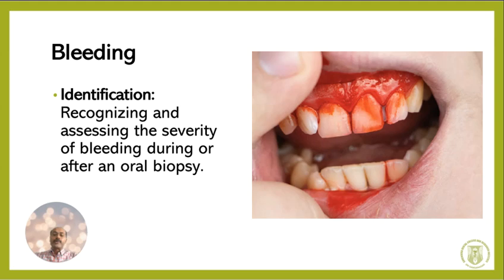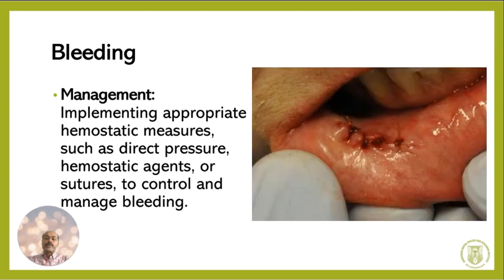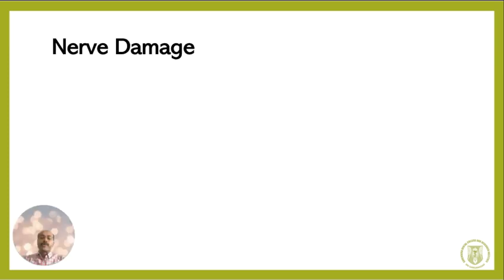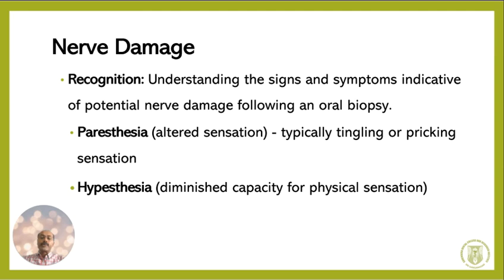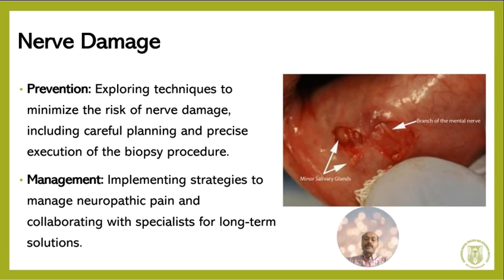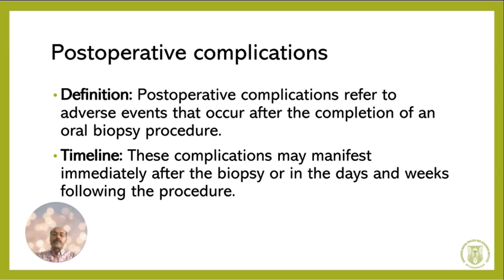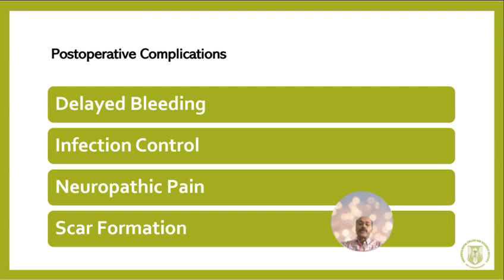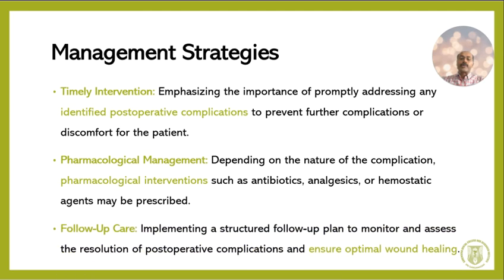Module 7 Complications & Management